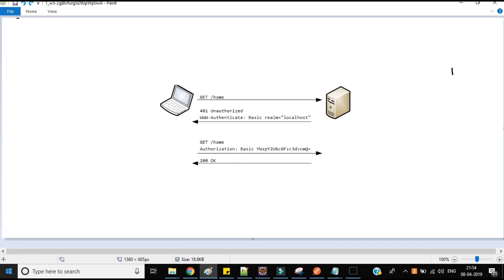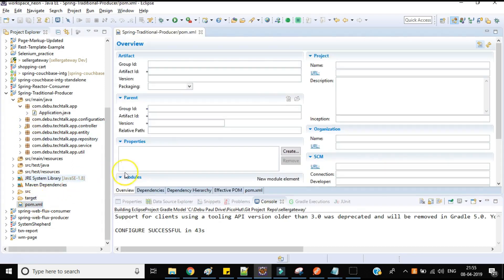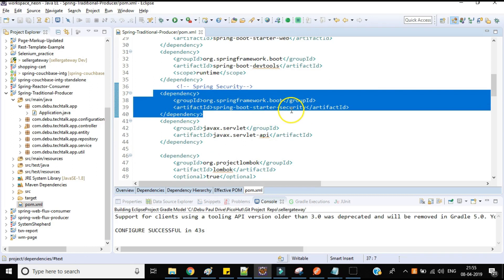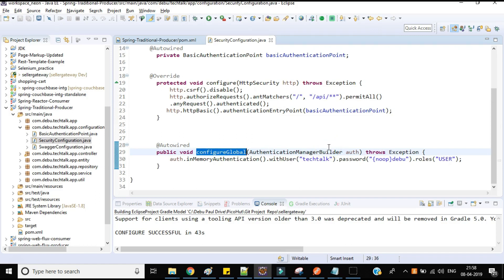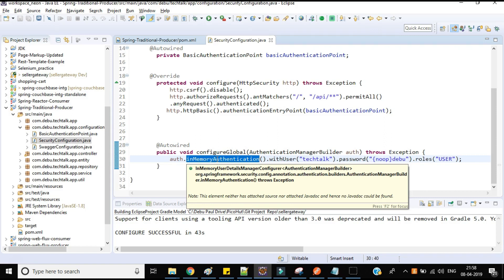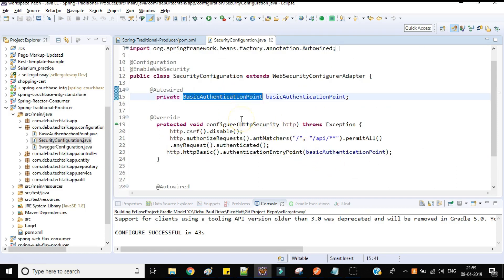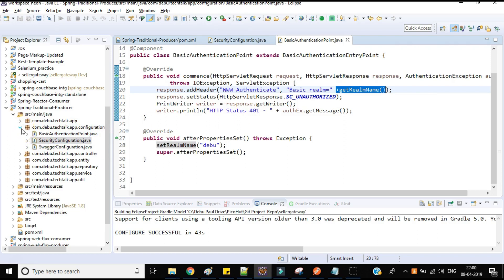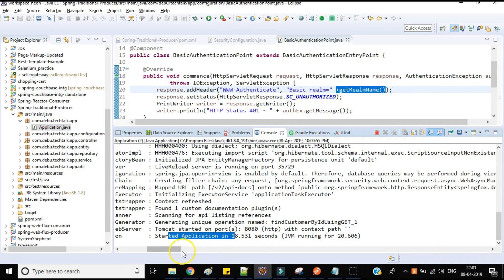Secure API and micro -service with Basic Auth using Spring boot |Security - Java | Part -5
If you are new I will suggest you check part - 1 ,2 , 3 & part - 4 tutorial first, then continue from here.
This is a part - 5 of security Tutorial

In this tutorial I have completely shown how to secure your restful webservice with Basic Auth.
Complete code base is present in the github link. you can download it and run in your local machine.

Thanks & Regards,
Debu Paul